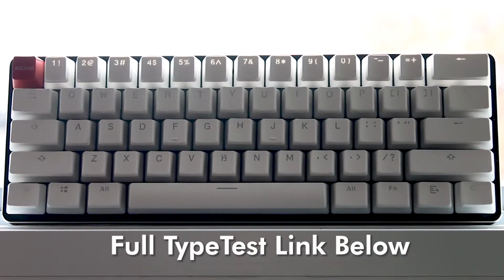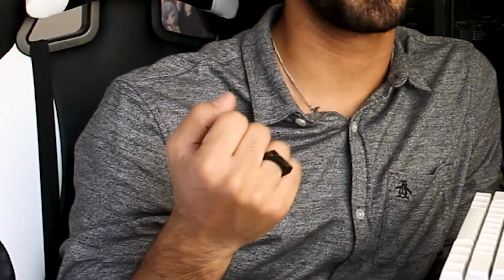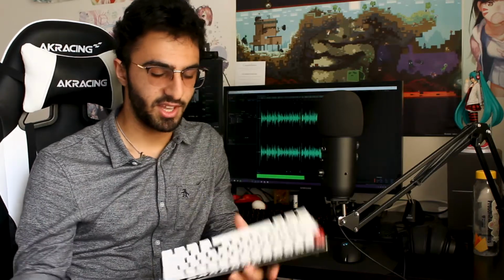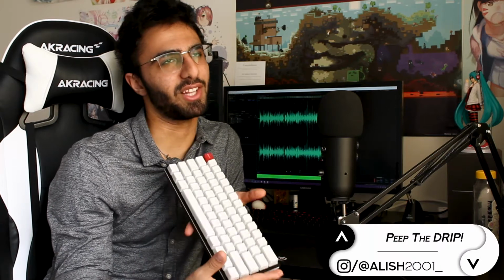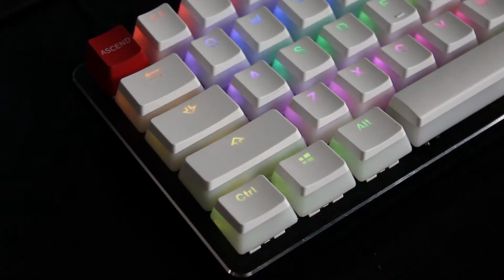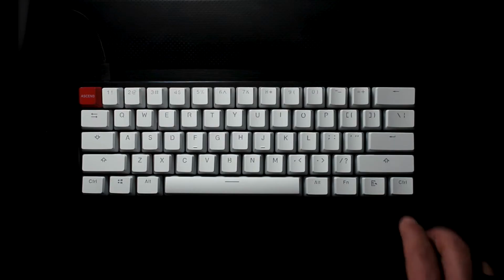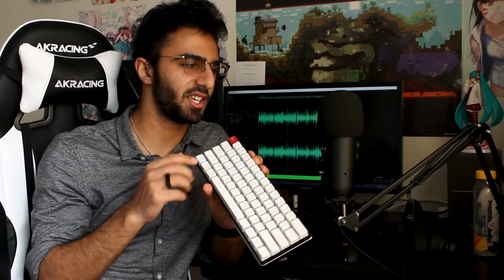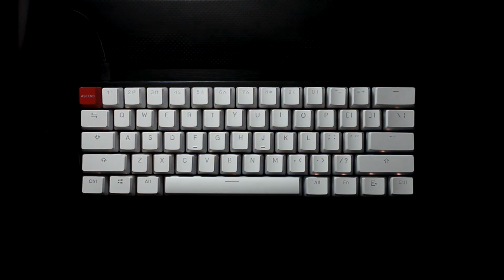Glorious GMMK Compact Keyboard Review! The BEST & CHEAPEST MODULAR 60%?!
Here is my review of the Glorious GMMK Compact Keyboard with Kailh Box Navy switches and Pudding keycaps! The modularity that this keyboard provides allows you to swap switches on the fly! I've taken advantage of this to use multiple switch types in one keyboard to optimize my WASD keys and ZX keys for osu! while also using clicky switches for general typing.

Pudding Keycaps Link #1
Pudding Keycaps Link #2 (HyperX branded)